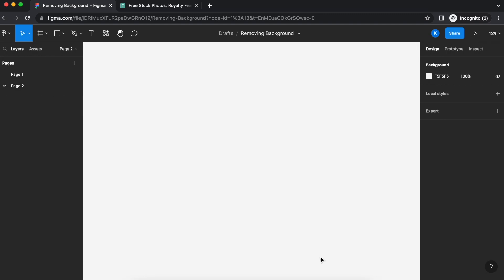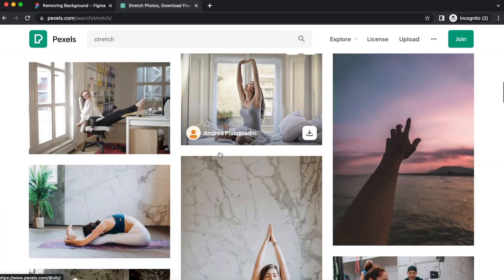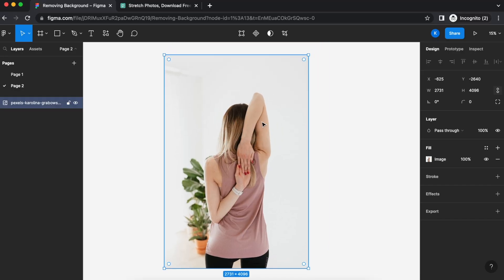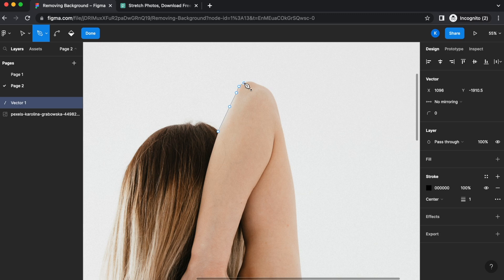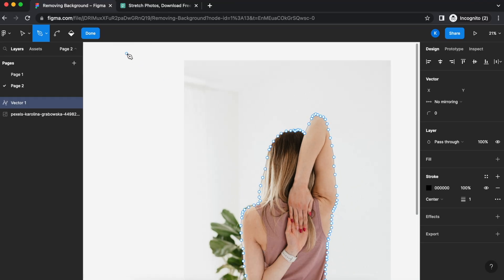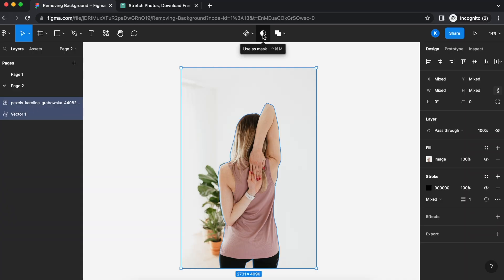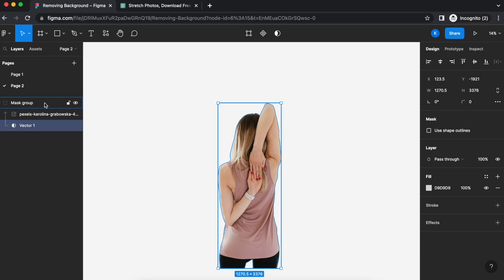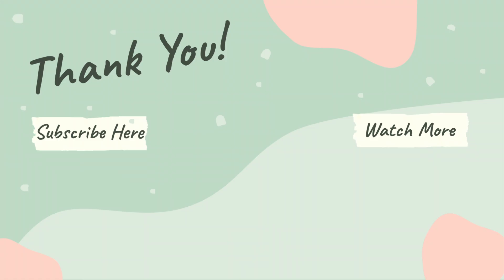Remove Background From Image On Figma | No Plugins Needed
Learn how to remove background from images on Figma. No plugins needed!

Figma is free to use! It is a vector graphics editor and prototyping tool which is primarily web-based.